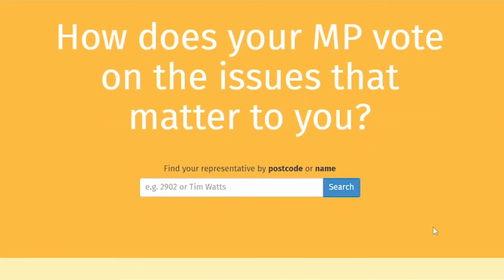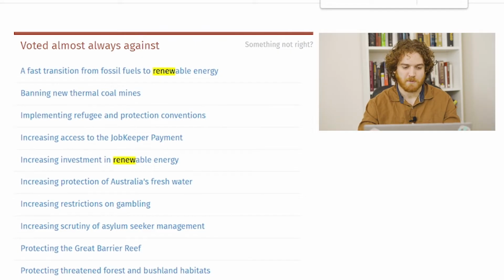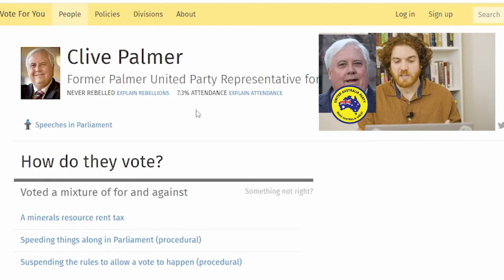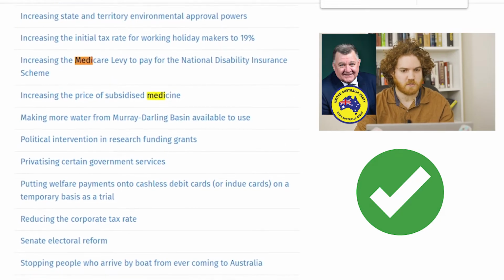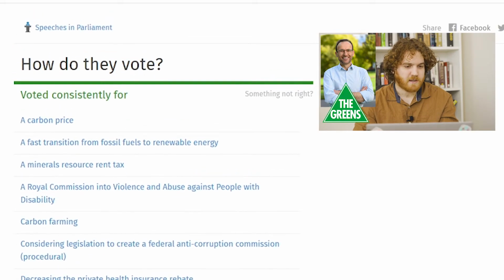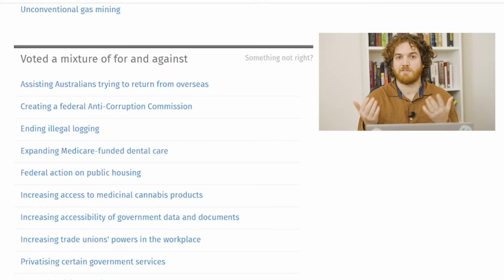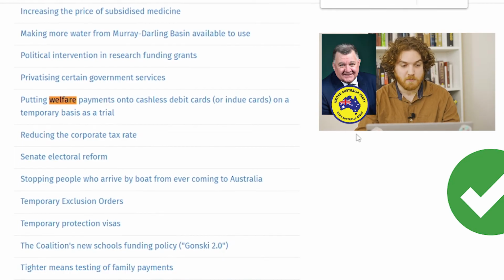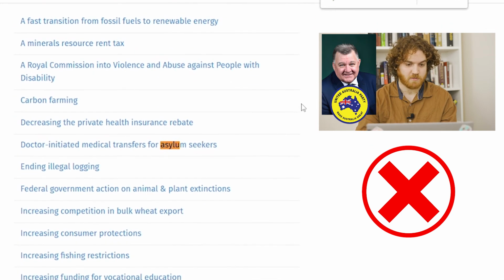Greens vs One Nation vs United Australia Party: Comparing Their Voting Records | AUSPOL EXPLAINED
What are the differences between the minor parties? If you're considering voting for a minor party, which one? While there are many, I've chosen to compare Adam Bandt's voting record with Pauline Hanson's and Craig Kelly's to show you the difference between a left wing and right wing minor party voting record, and also show you how you can learn more information about members of parliament and what they've stood for! These are minor parties that run candidates in all/nearly all electorates - so haven't included ones that stand in just specific states.

You can do your own voting record comparison of your local member

Auspol Explained would like to acknowledge the Whadjuk Nyoongar people and their Elders as the owners and custodians of the Land that the video was filmed and edited on. This Land was stolen and never ceded. It always was and always will be Aboriginal Land.